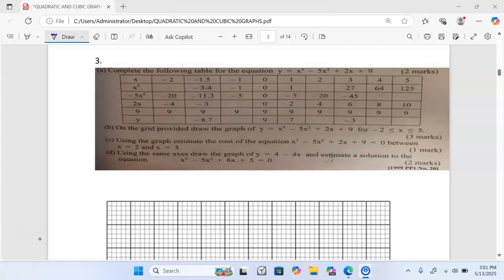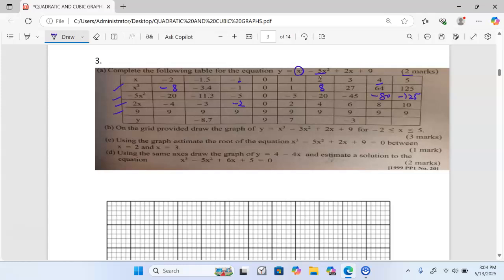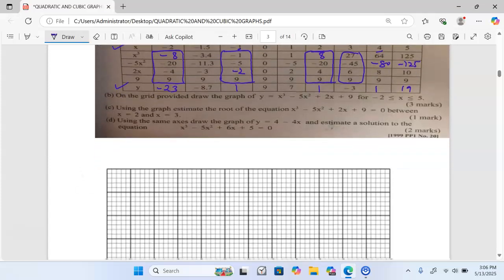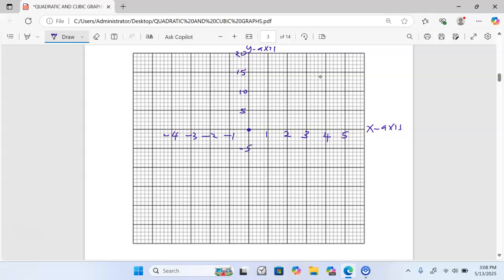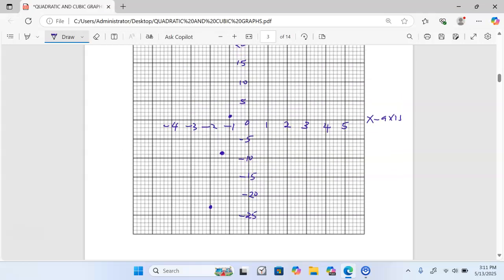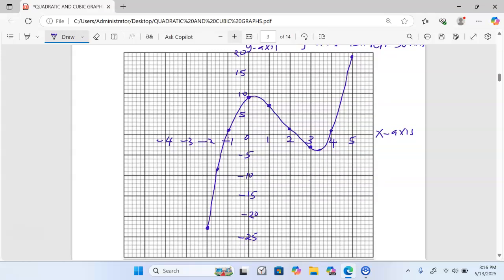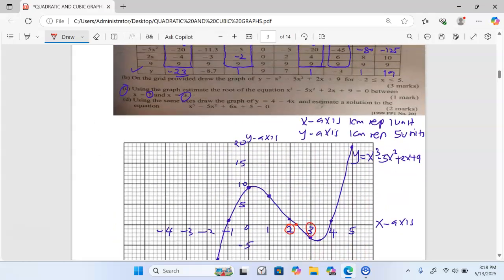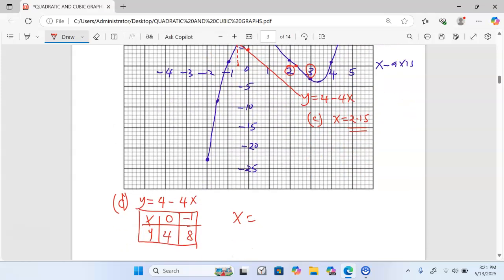K c s e 1999 PP1 No 20 Cubic Graphs Mathematics